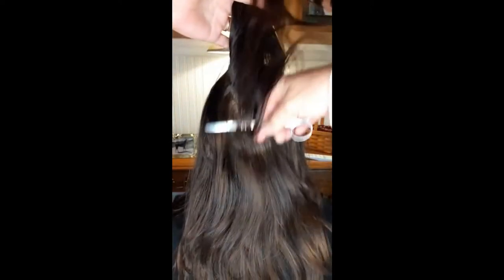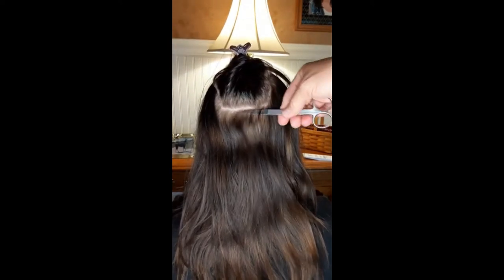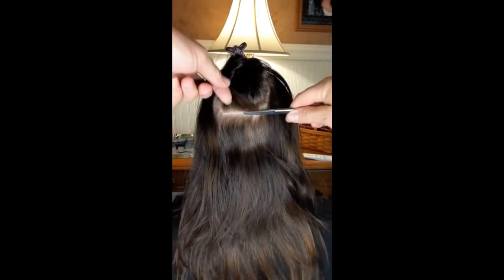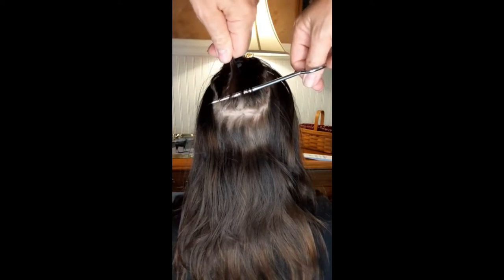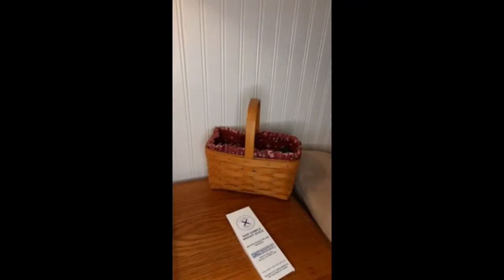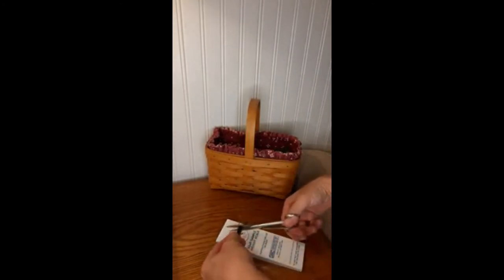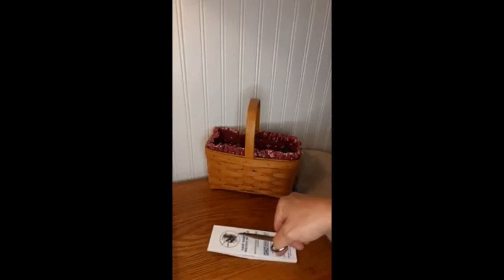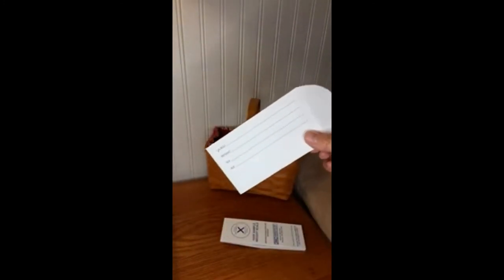How to cut your Hair Analysis sample to find heavy metal toxicity or nutritional deficiencies.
Hair Analysis is scientifically and specifically what is in an individual’s cell mineral levels or heavy metal toxicities. No guessing, generalization, or by symptom.  It IS your chemistry.

Once we see what is out of balance, we can start to detox and correct.

Throwing products or medications at a symptom will NOT correct it, only reduce symptoms or mask them.  Finding the CAUSE is what your body needs. Supplying the correct tools to do the job and working with an expert is key to comfortably detoxifying.  Individualized scientific results make my service very unique and specific to YOUR needs!

For a FREE consultation, schedule a good time to have the best quality of health possible!